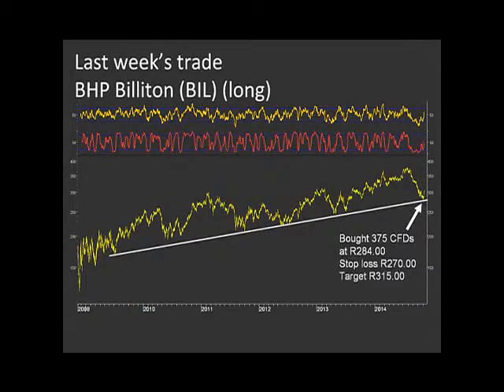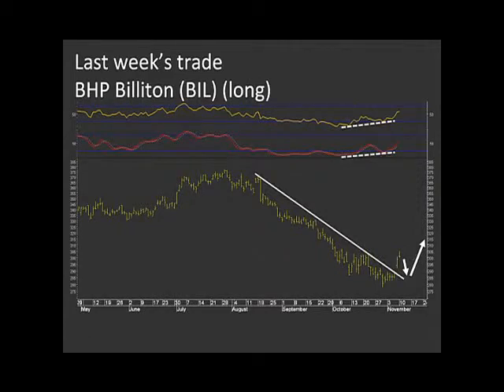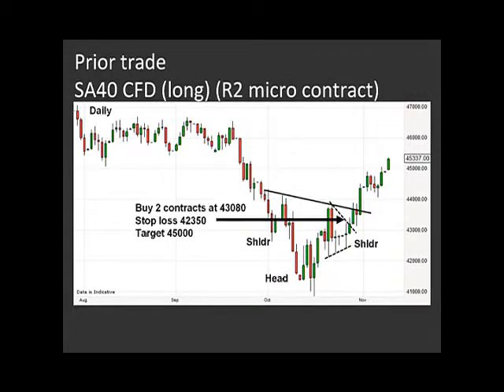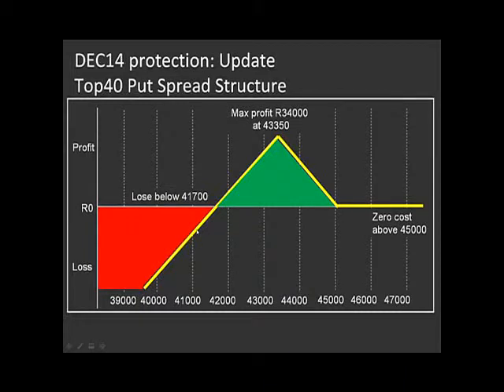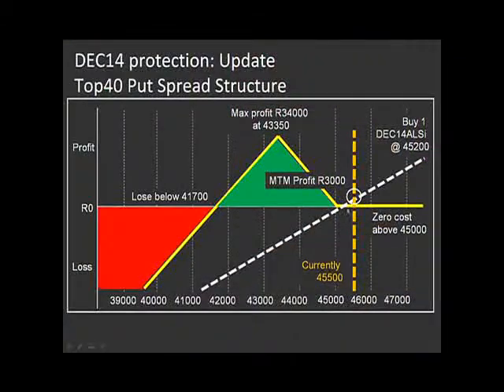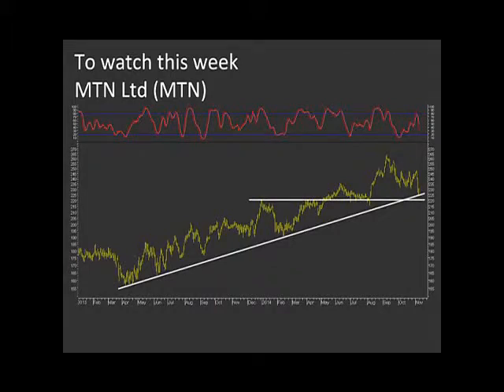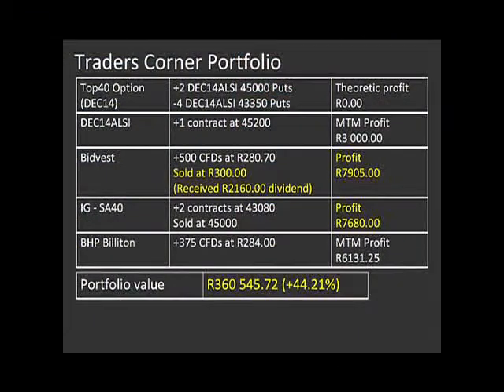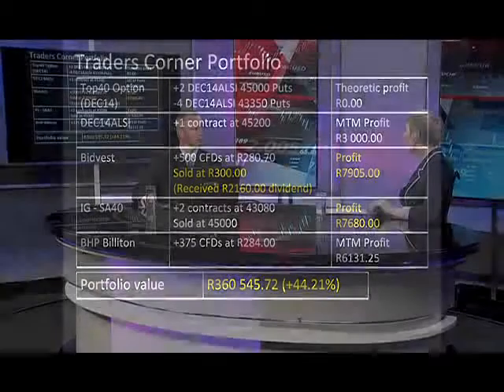Banking profits on SA40 micro contract and taking a look at MTN